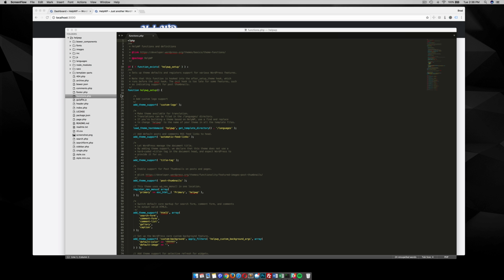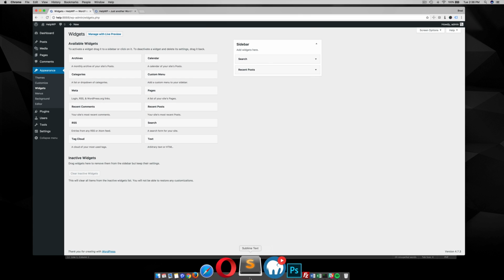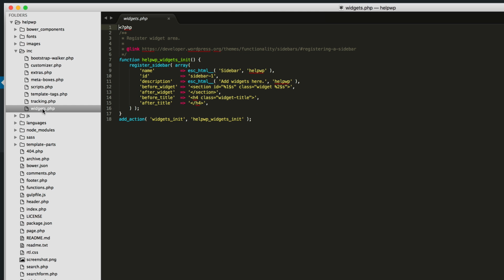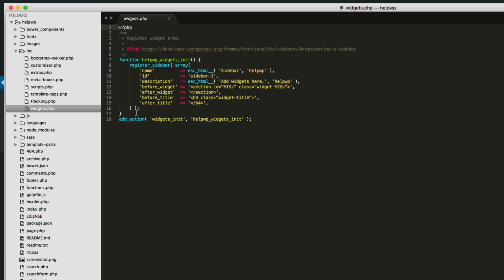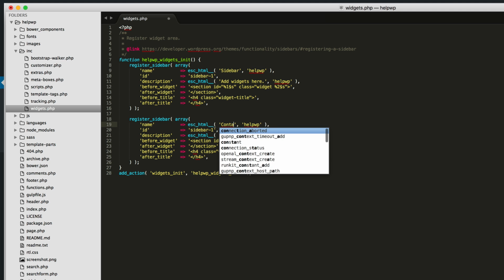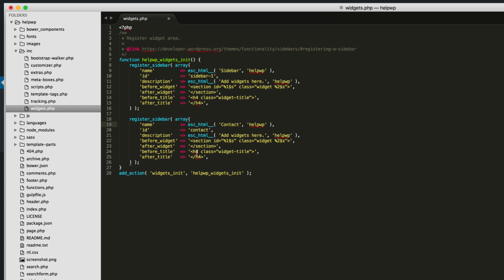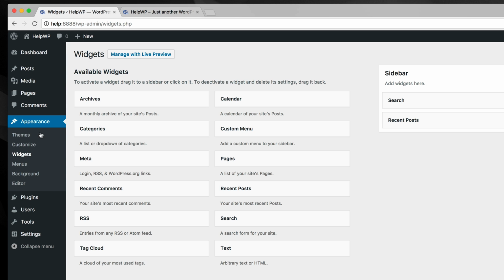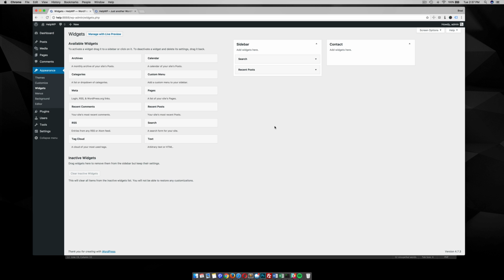How to add a new Widget Area to a WordPress Theme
This tutorial goes over how you can add new a new widget area to your WordPress theme.